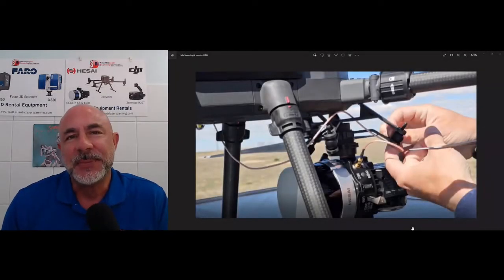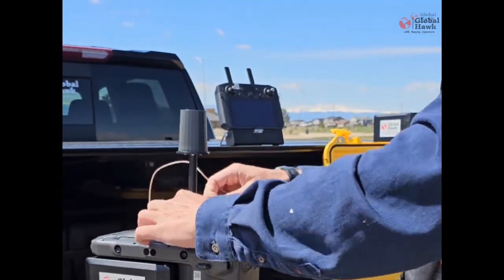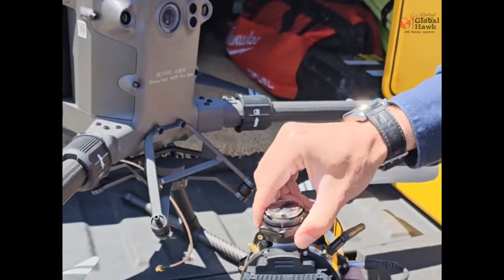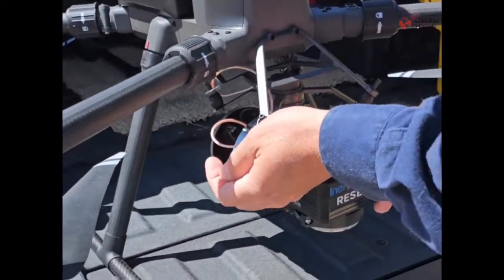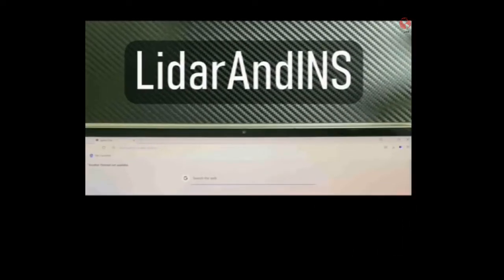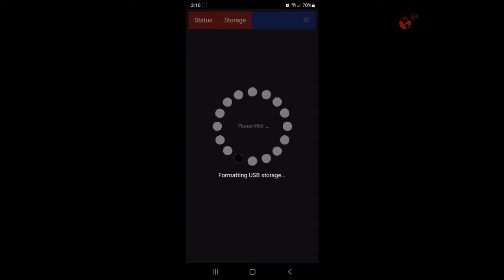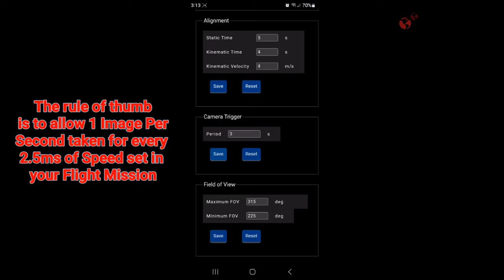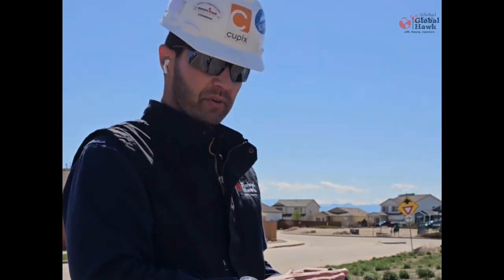Mounting a RESEPI XT32 Lidar Unit to a M300 Programming the Lidar and Launching by ALSS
This tutorial illustrates the mounting of a Hesai XT 32 RESEPI lidar unit, produced by Inertial Labs, to a DJI M300 (Matrice 300 RTK) drone unit. The workflow includes mounting the lidar antenna, installing the Lidar unit into the DJI M300 carriage, and finally using the Inertial Labs app to initiate the lidar data collection sequence.  Everything necessary to take a Hesai XT32 lidar unit out of the box, and get it into the air collecting Survey Point Cloud Data.